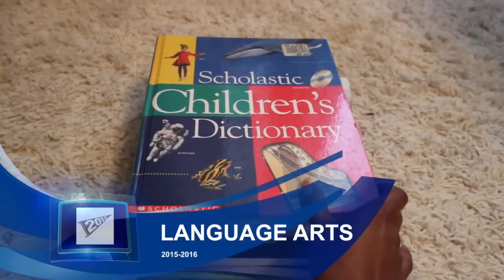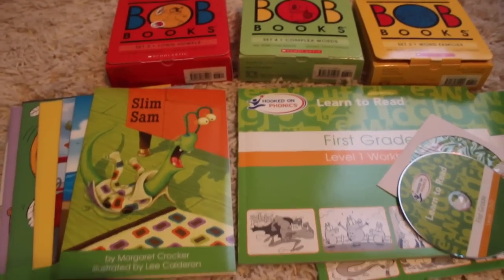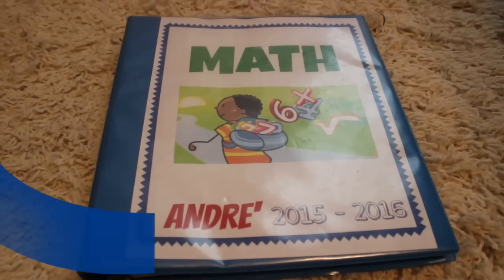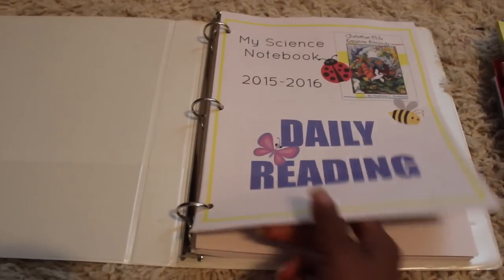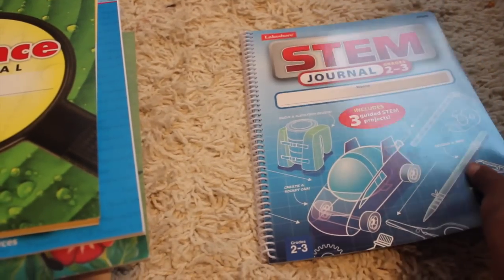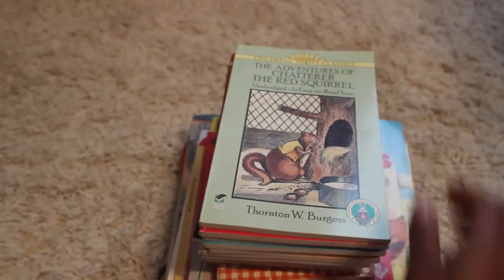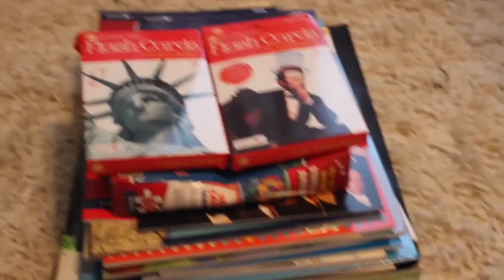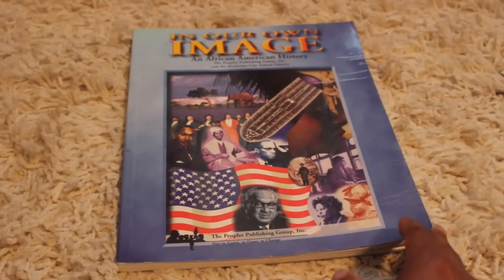2015-2016 Homeschool Curriculum Choices for 1st Grade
This video is about 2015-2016 Homeschool Curriculum Choices for 1st Grade